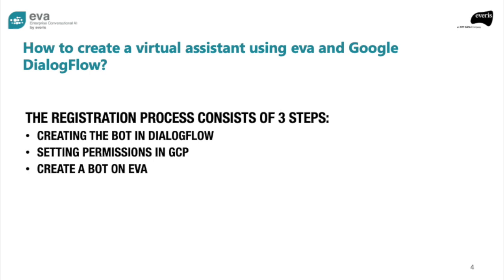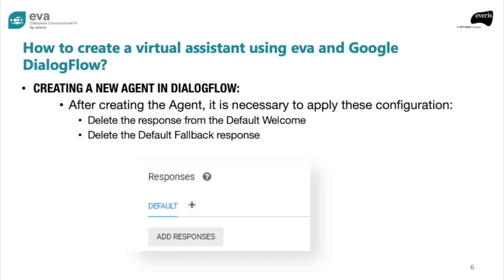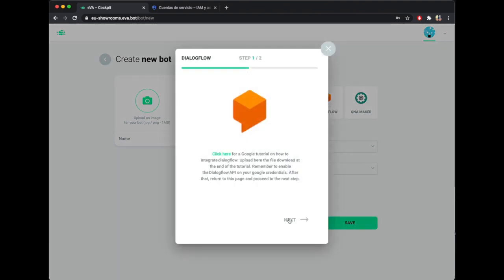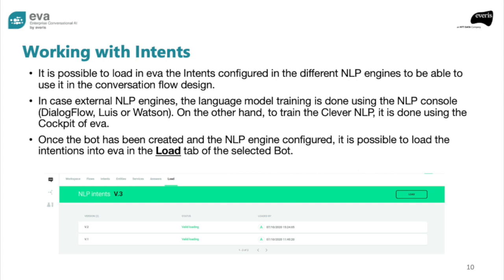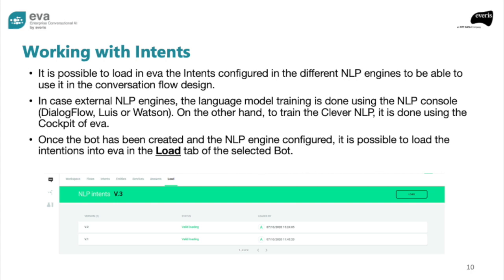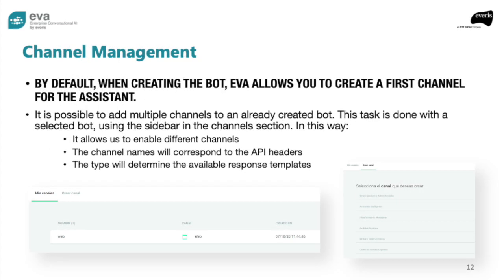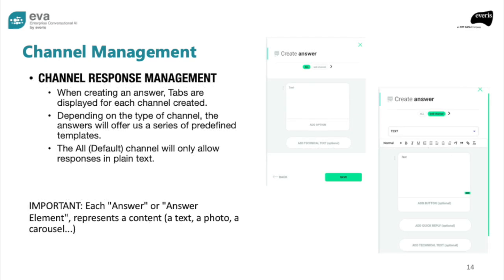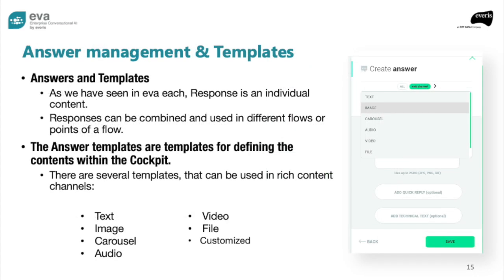eva Academy - eva development course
Este vídeo trata de: Proyecto sin título 2